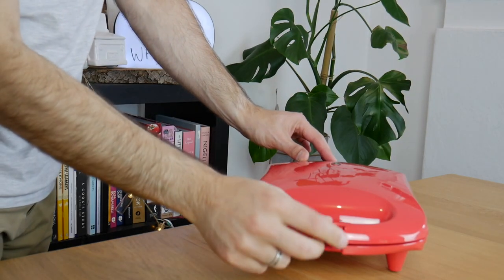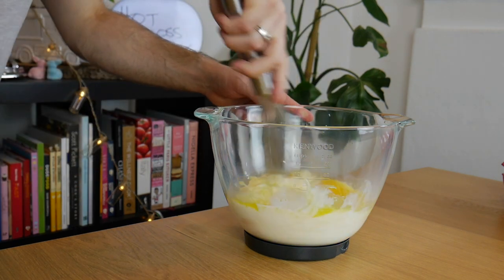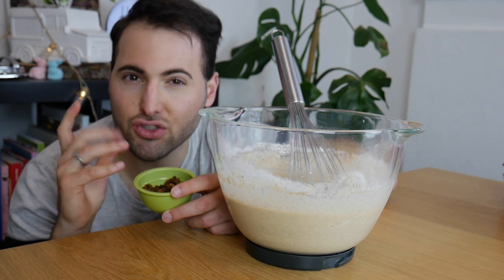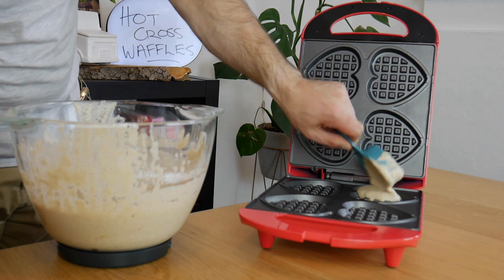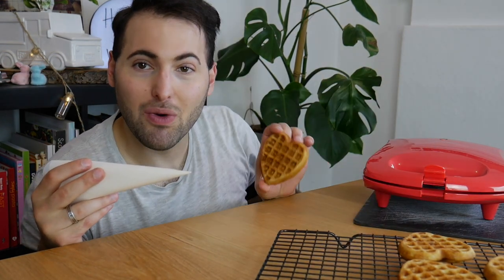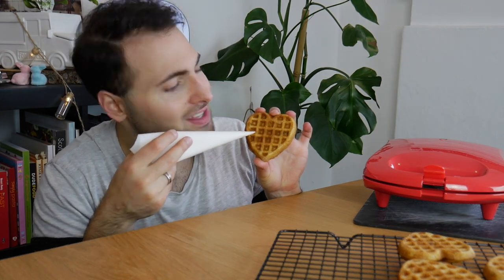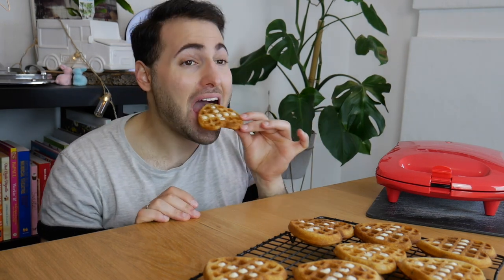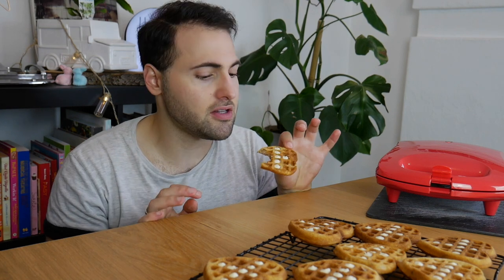HOT CROSS BUN WAFFLES | Recipe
It's one week until Easter but you've burnt yourself out on Hot Cross Buns already. What are you going to make for breakfast!?
These. You're going to make these.

Hot Cross Bun Waffles. You'll never look back.

Ingredients

-440ml Milk
-3 Eggs
-125g Unsalted Butter
-1tsp Vanilla
-55g Caster Sugar
-250g Self Raising Flour
-1.5tsp Cinnamon
-1.5tsp Mixed Spice
-Zest of half an orange
-80g Currants or Sultanas soaked in boiling water if they're very dry
-White Chocolate for decorating

––– ♪♫ Artist(s) Links ♫♪ –––

• Listen to more music by SUNDANCE on their Official SoundCloud